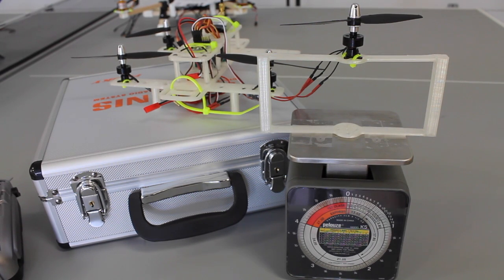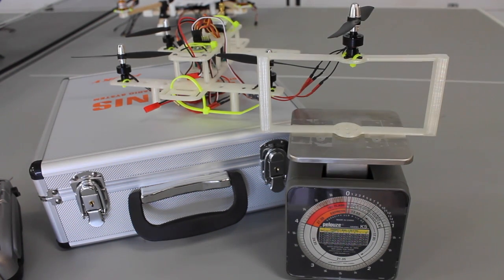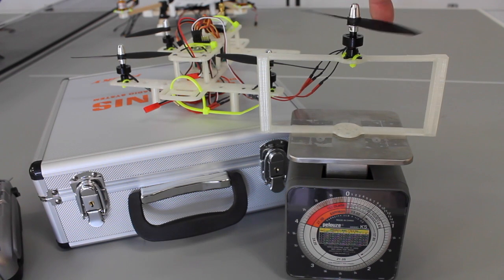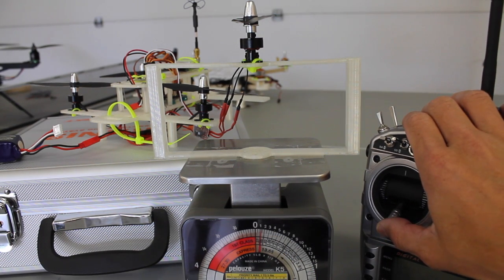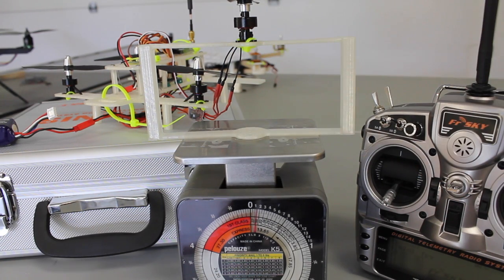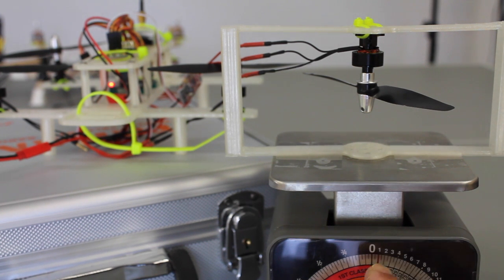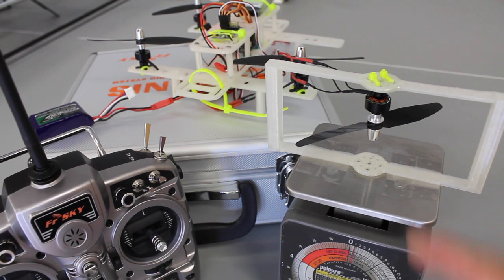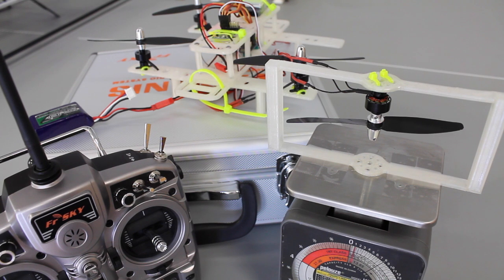Measuring Motor Thrust Revisited - Prop Rotation Comparison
Several of you pointed out that spinning a prop in the opposite direction of its normal rotation will not generate identical thrust. There's quite a bit of loss. So I conjured up a 3D printed rig that allowed me to do a proper test and the results are impressive. I saw a 30 - 40% boost in thrust. This video shows the difference. Thanks to all of you who pointed this out and are keeping me in check.